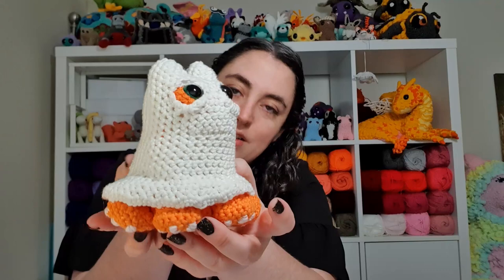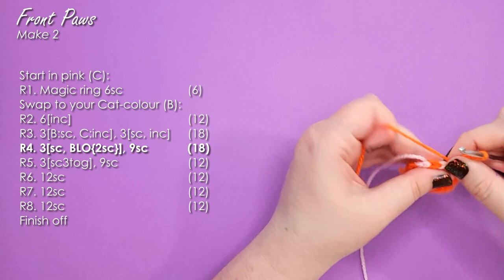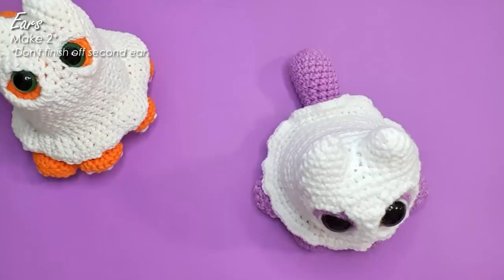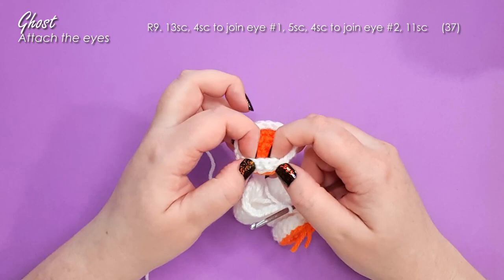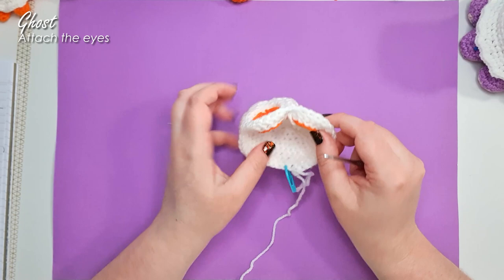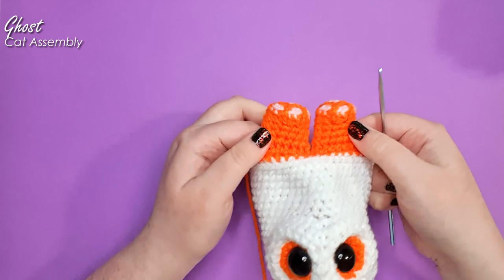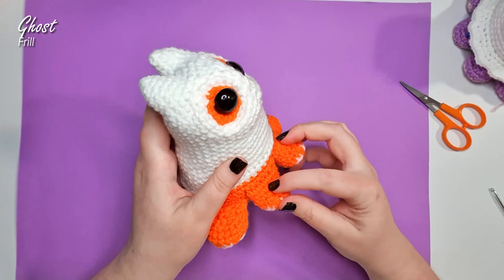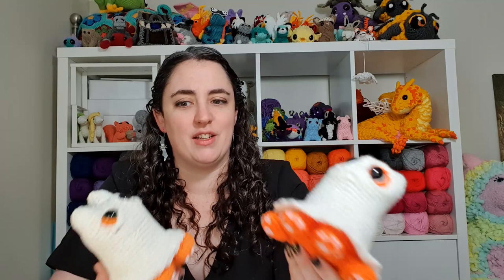Back for Halloween! Updated Spookitty Pattern - No sewing required!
Hello, it's Thursday! This week we are travelling back in time to recreate my first Youtube pattern. Spookitty is back, and I've pulled every trick I've learned over the last two years to make her a no-sew pattern.

If you have previously purchased Spookitty on Etsy, you should be able to log into your Etsy account, go to the Spookitty listing, and download this new version for free.

Stitch Glossary:
ch: "chain"
slst: "slipstitch"
bpsc: "back-post single crochet" - tutorial in video
fpsc: "front-post single crochet" - tutorial in video
3sc in 1:  Complete three single crochets into the same stitch.
sc3tog: "Decrease over three stitches" .

00:00 Hello!
01:02 Tools & Materials
02:09 Eye sockets
05:31 Front Paws
10:45 Back feet
15:16 Tail
15:50 Ears
17:44 Join the ears
21:00 Attach the eyes
34:20 Body
34:55 Split the body
37:55 Attach: front paws
40:33 Attach: back feet & tail
47:53 Ghost frill
53:07 Finishing touches
55:12 Ok, bye!